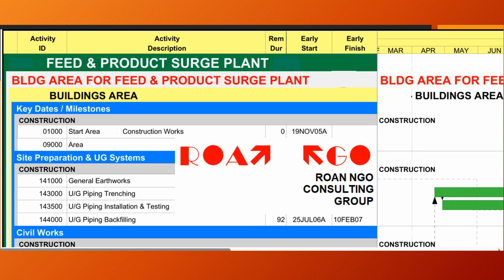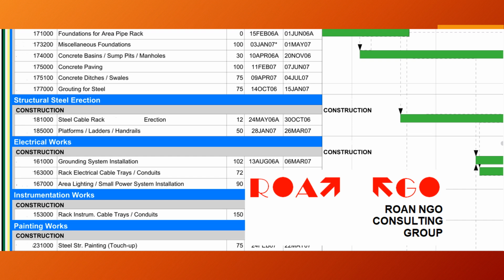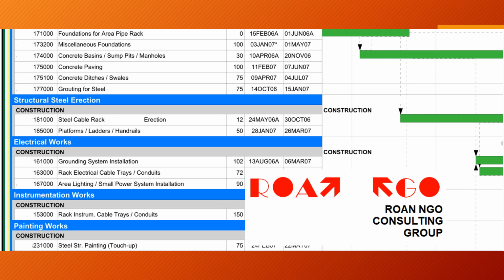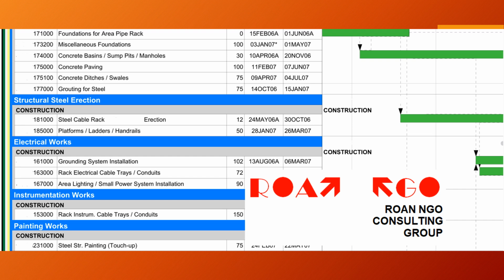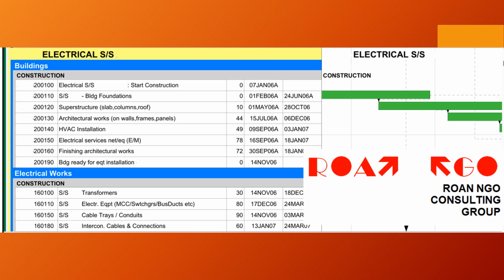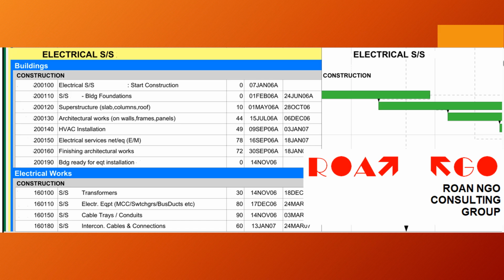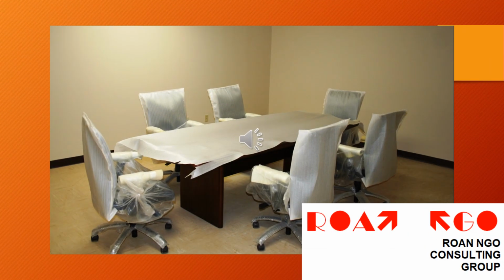Construction of Industrial/Substation Buildings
A PERSON THAT SOLVES
• Strong years of experience in project management. Worked on “The Biggest Civil Engineering Project in Modern Times”
• Primavera Super User and knowledge of ERP (Oracle Enterprise Resource Planning).
• Expert level of proficiency on Project Management tools such as MS Project/ PPM (Project Portfolio Management)/Primavera.
• Strong stakeholder management skills, able to work with functional teams, testing and vendors in workstream model.
• Development and Maintenance of Engineering Schedules in P6 Database. Ownership of E-P-C Baseline and Current Work Plan Schedules in Primavera (P6) Enterprise. Reporting and charting.
• Excellent communication skills to handle team of consultants.